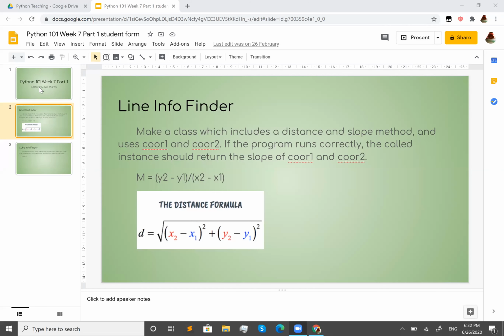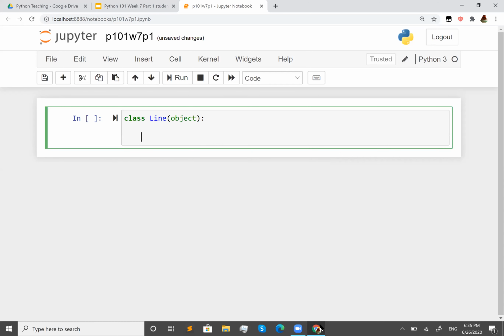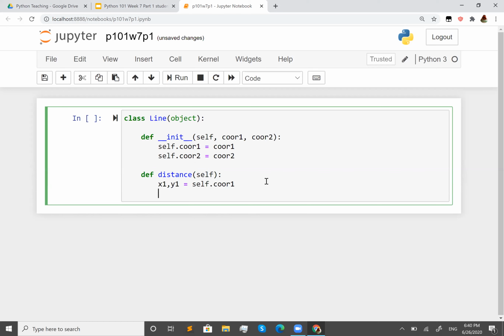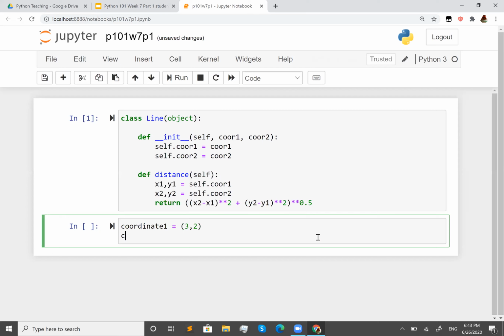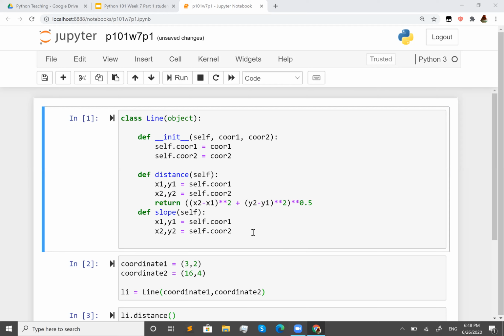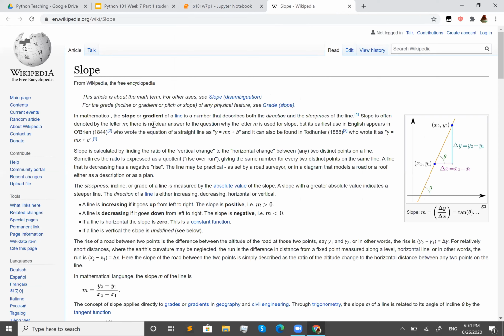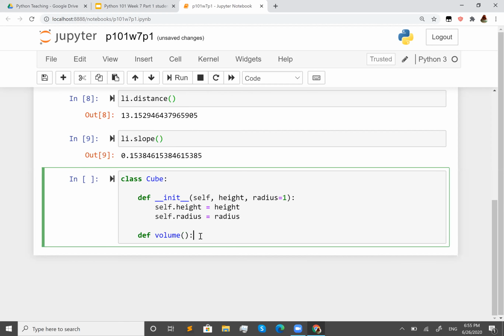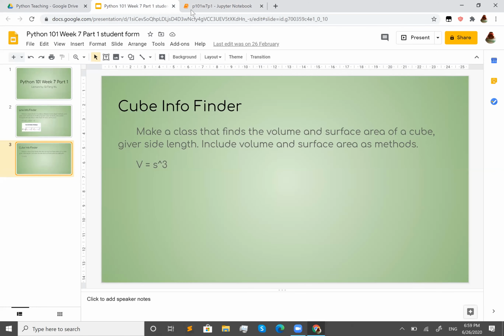Beginner's guide to Python Week 7 Part 1 Live Lesson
Sub. Pls, cuz if u don't, ur a Morgz fan.